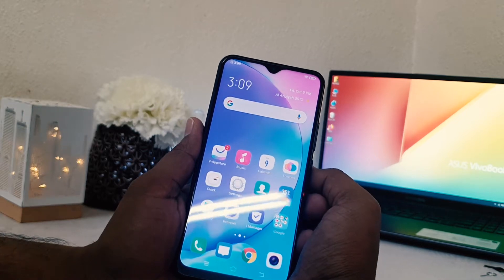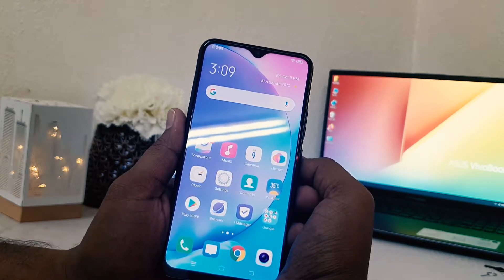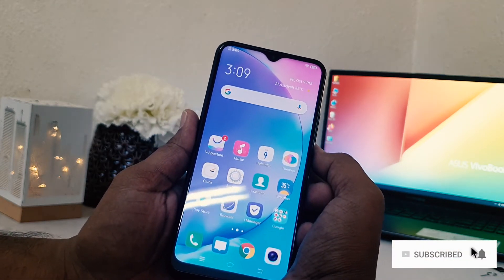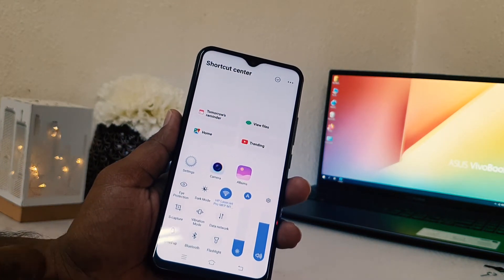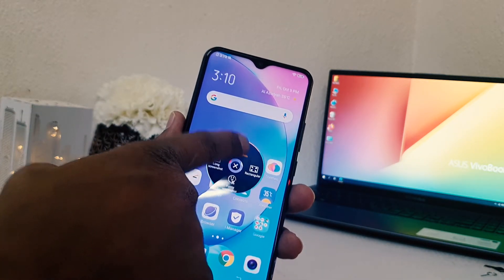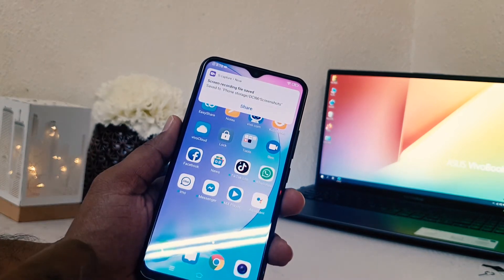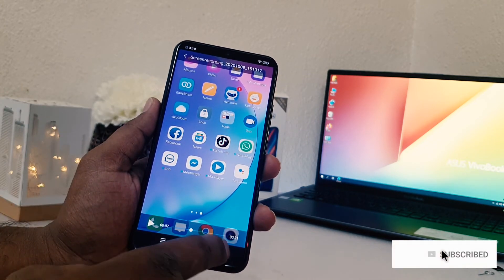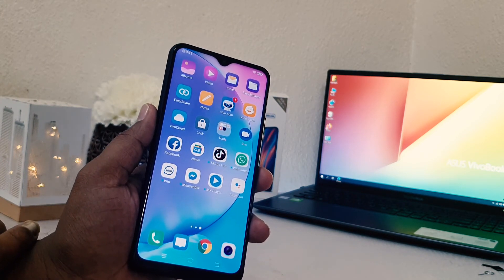How To Record Screen On Vivo Y15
Vivo Y15 2019 smartphone runs on Android v9.0 (Pie) operating system. The phone is powered by Octa core, 2 GHz, Cortex A53 processor. It runs on the MediaTek Helio P22 Chipset. It has 4 GB RAM and 64 GB internal storage.

Check out Latest Vivo Smartphone on Amazon Store
On Amazon (PAID LINK)

Vivo Y15 2019 smartphone has a IPS LCD display. It measures 159.4 mm x 76.7 mm x 8.9 mm and weighs 190.5 grams. The screen has a resolution of 720 x 1544 pixels and 268 ppi pixel density. It has an aspect ratio of 19.3:9 and screen-to-body ratio of 81.91 %. On camera front, the buyers get a 16 MP f/2.0 Primary Camera(26 mm focal length, 3.1" sensor size, 1µm pixel size) and on the rear, there's an 13MP + 8MP + 2MP camera with features like Digital Zoom, Auto Flash, Face detection, Touch to focus. It is backed by a 5000 mAh battery. Connectivity features in the smartphone include WiFi, Bluetooth, GPS, Volte, and more.

In this video we are going to learn how to record screen in vivo y15